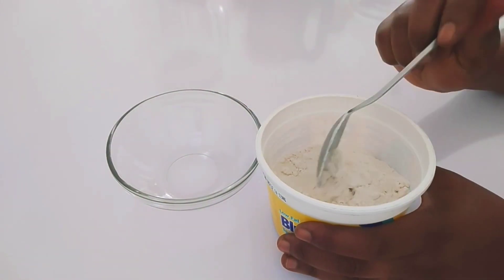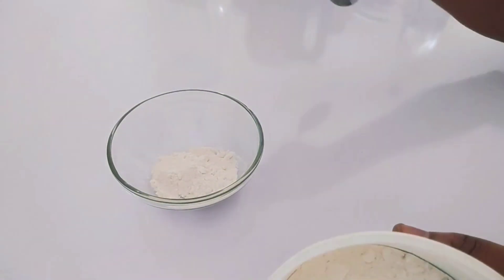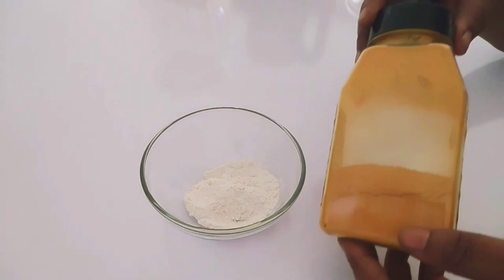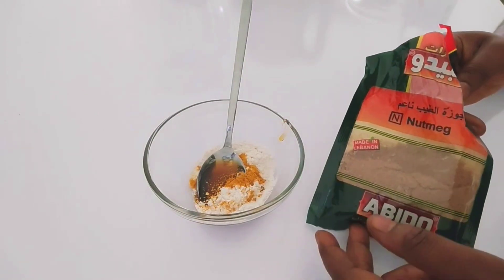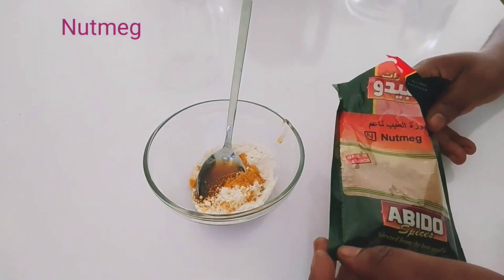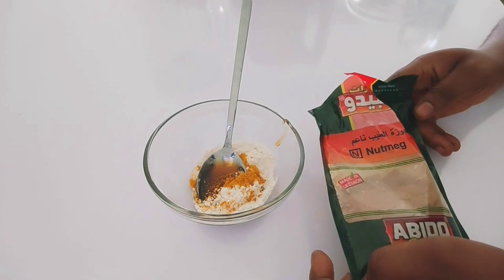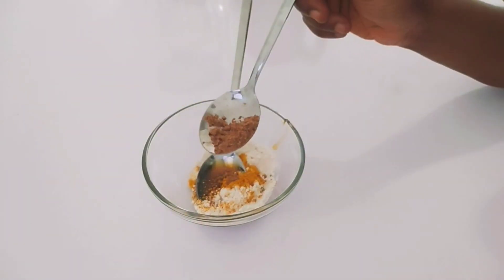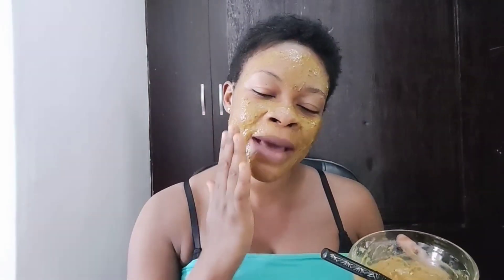MIX TURMERIC AND THIS POWDER AND THANK ME 1000 TIMES